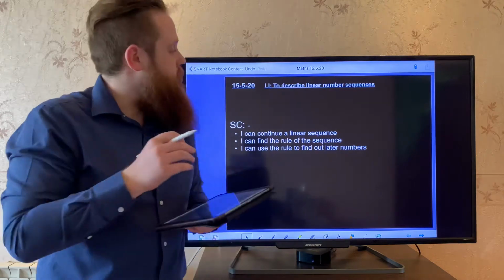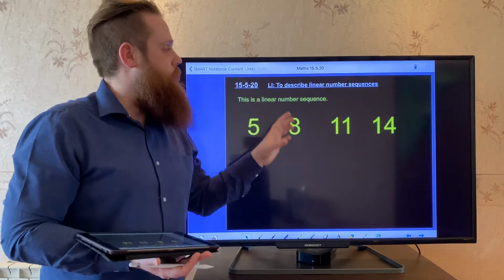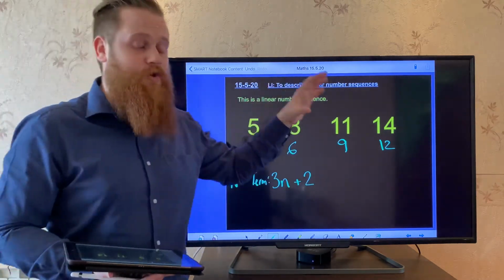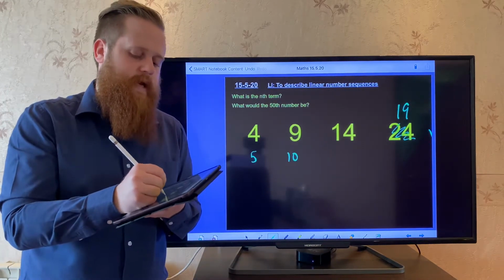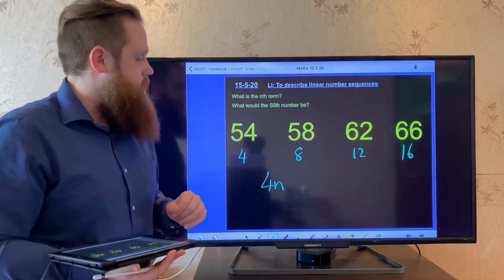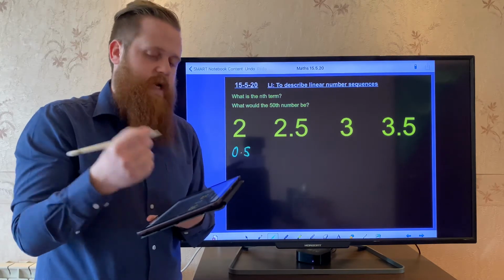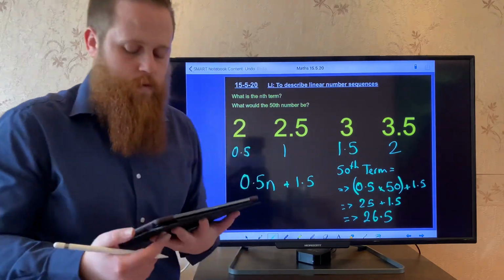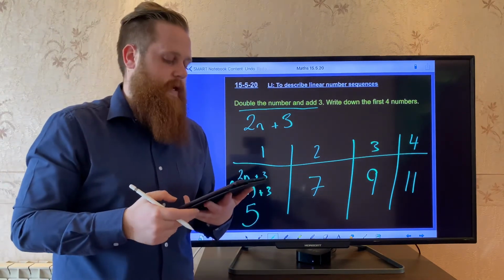Linear Sequences - Maths - 15th May